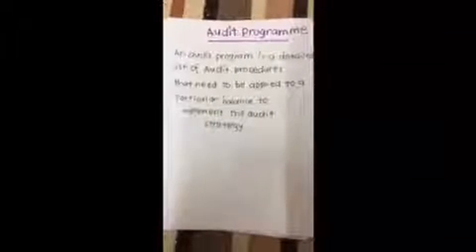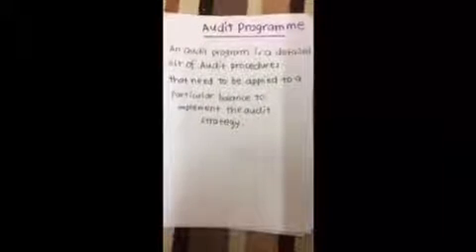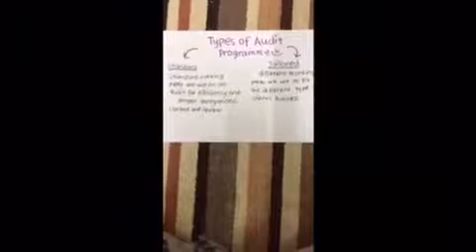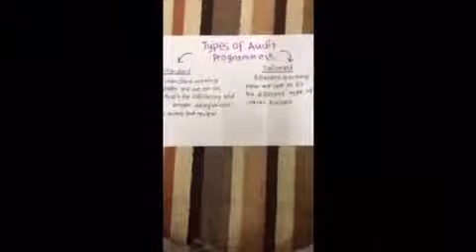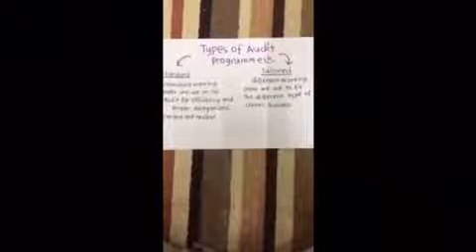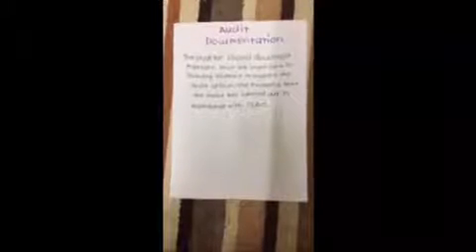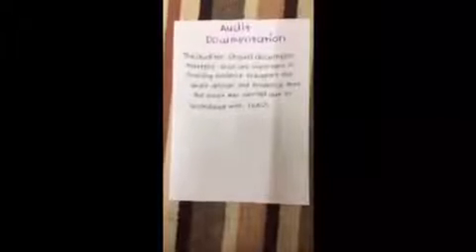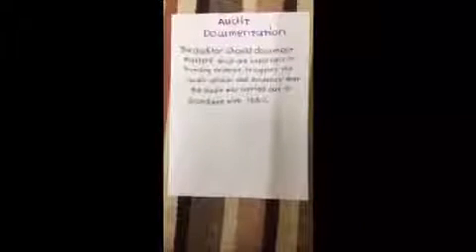Aud 339 audit programme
Aud 339 audit programmes